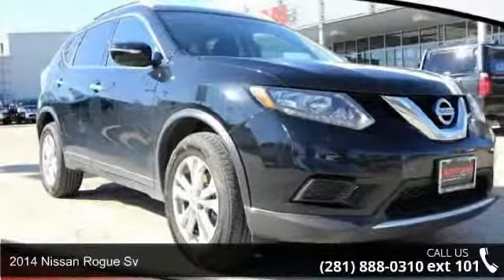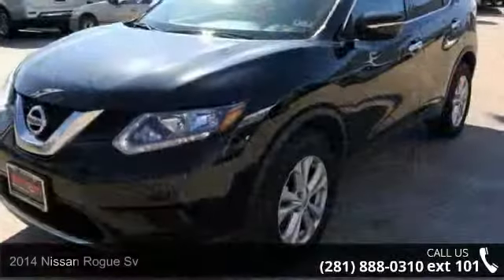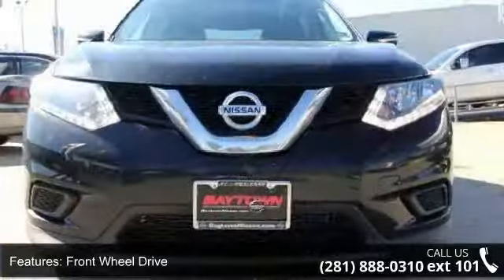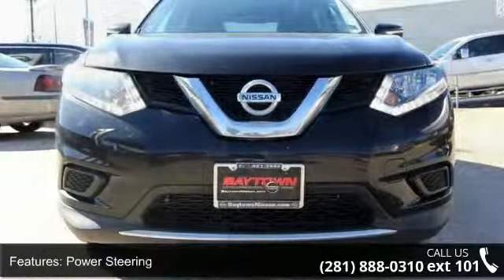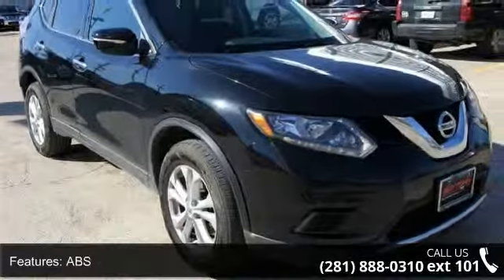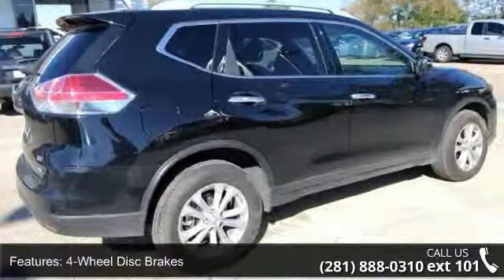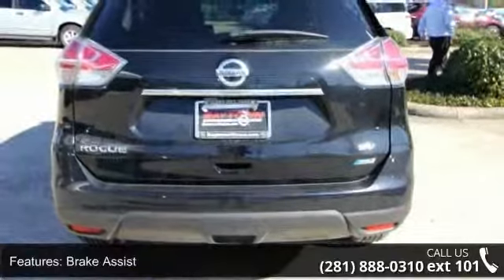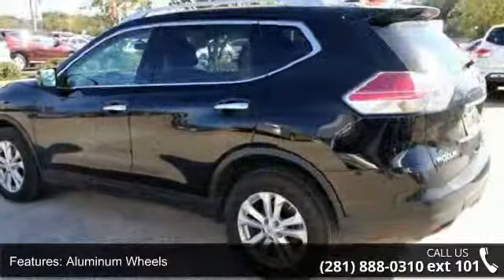2014 Nissan Rogue SV - Baytown Nissan - Baytown, TX 77521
ATTENTION!!! Are you READY for a Nissan?! This great 2014 Nissan Rogue is the SUV that you have been looking to get your hands on. With just one previous customer, this vehicle has been treated with kid gloves, and it shows. Internet sales prices are subject to change without notice on all subprime and special finance deals. Additional dealer fees may apply.*Price plus options and fees.